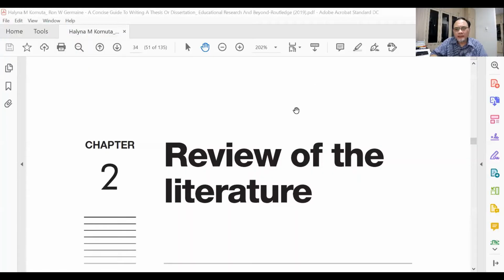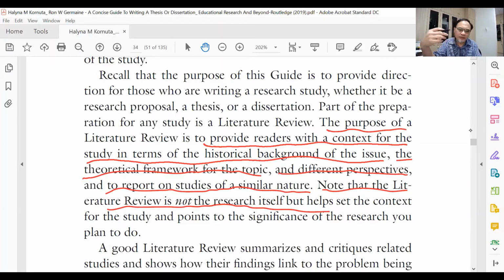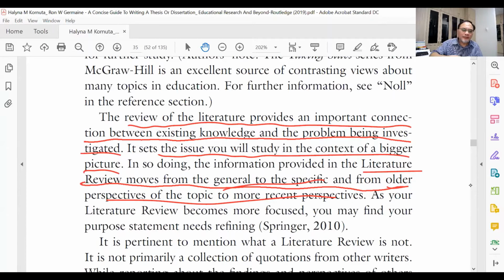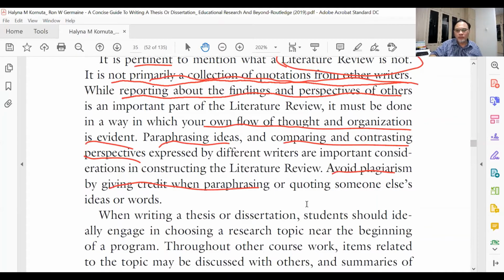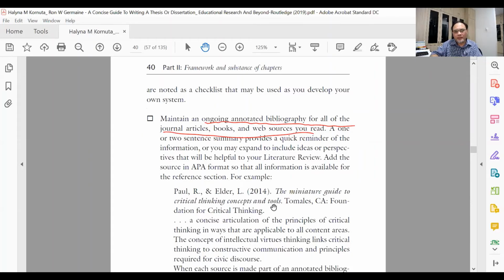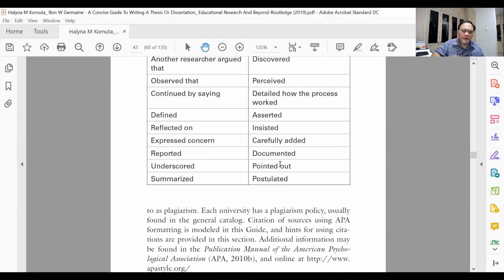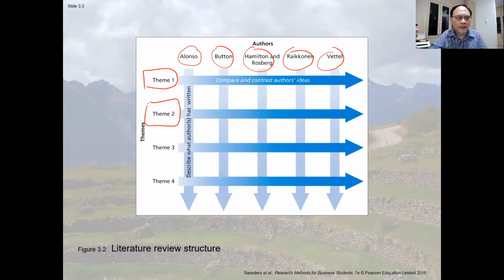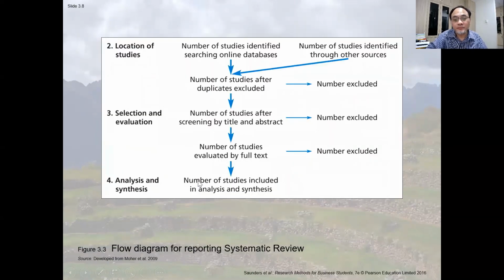Literature Review Again and Again !!!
This is another of my prescription for conducting a literature review. You must listen to all of what I am trying to convey to fully appreciate this video. Good luck.

01:24 Purpose of Literature Review
06:24 What is NOT literature review
08:49 Organizing content of the literature
13:25 Main sections in the literature review write up
15:47 Compare and Contrast Technique